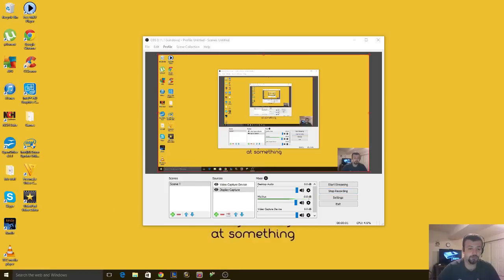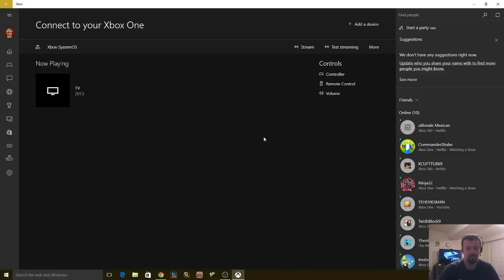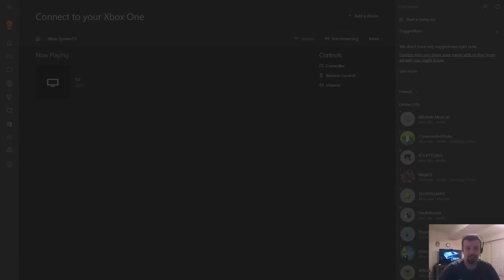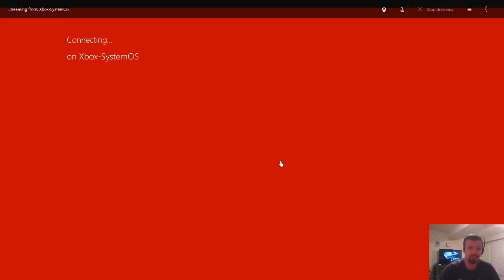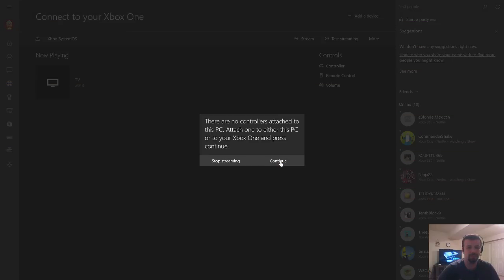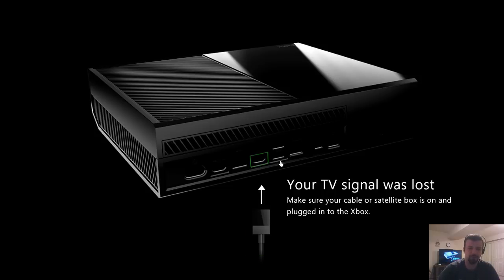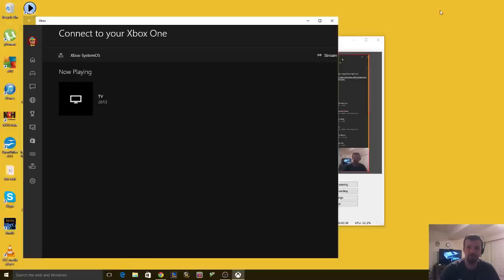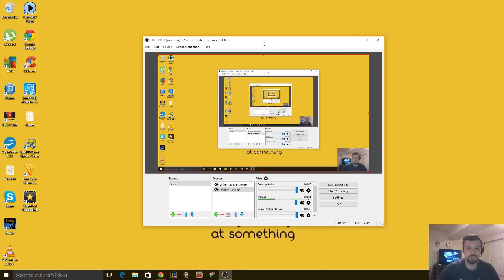How to use Windows 10 and Xbox One to record other consoles game play without a capture card!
Some people have gotten an error, but if done correctly that shouldn't appear, make sure you are using the xbox app and not smartglass.

I've been doing this with my Wii U

Turn on on your Xbox One, plug in whatever you want into the HDMI in port
Full screen whatever it is you have in on your tv using Xbox One
Type in Xbox on your Windows 10 search bar and open the first result
Click on connections then connect to your Xbox, must be on the same network
Hit stream and whatever is displaying on your TV is now on your PC screen
Open a program to capture your computer display and hit record!
Boom! You can make videos without a capture card as long as you have Xbox One and Windows 10!

We are on Twitch and Twitter @dadbodgames!